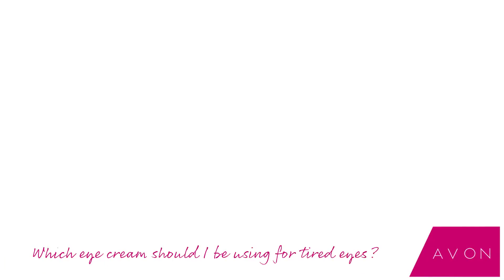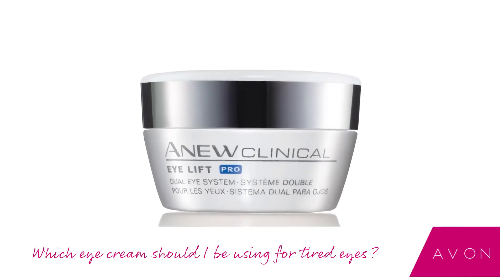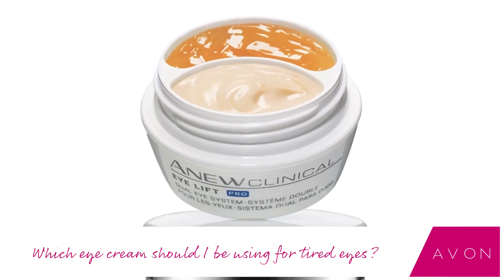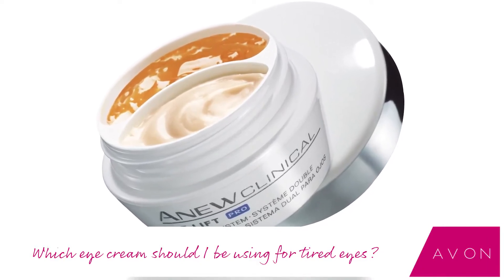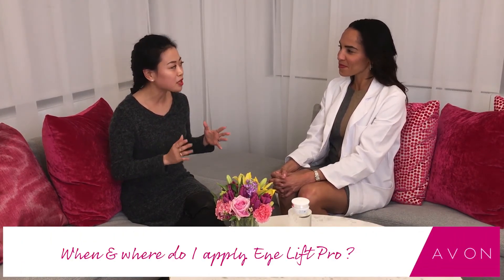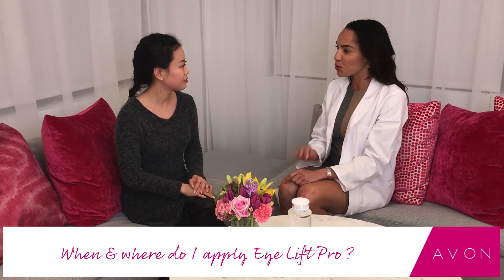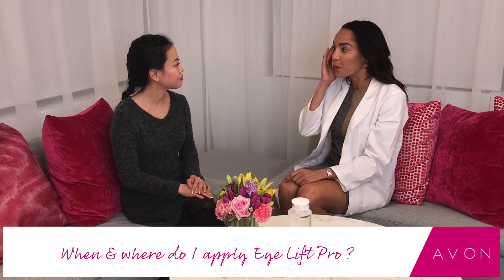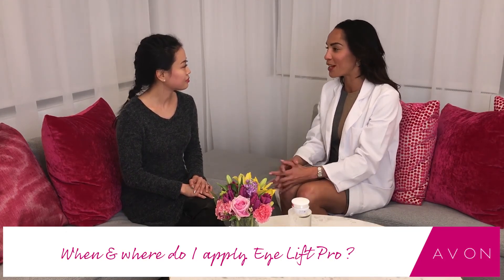The Doctor Is In Talking Eye Lift Pro with Dr K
Watch Dr. Kim Nichols, a board-certified dermatologist, and cosmetic surgeon, explain why Eye Lift Pro is the perfect eye cream for treating and preventing telltale signs of aging.

My eStore is now opened 24/7 from Coast to Coast anywhere in Canada.

Find the latest brochure and information on local Direct Delivery Dates anywhere in Canada

Already registered? Did you know Avon gives you the option to have up to 5 Representatives to shop with online? Add me as your Independent Sales Representative ⚫ "I know a Representative"

First Name: R. (make sure you enter the period after the initial R(.))
Last Name: Clark
Phone Number, 10 digits: 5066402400
Account Number, 10 digits: 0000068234